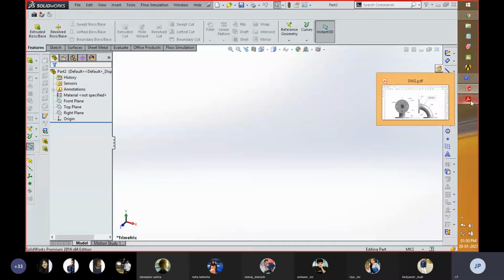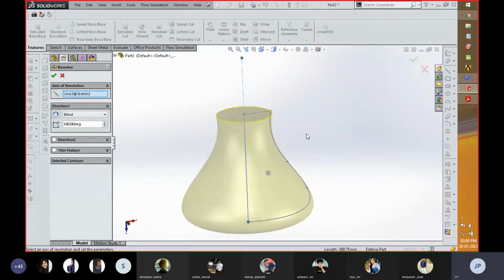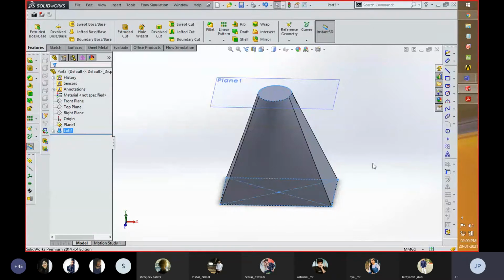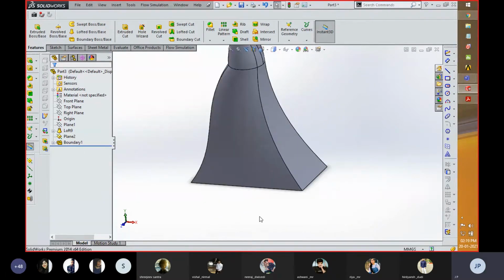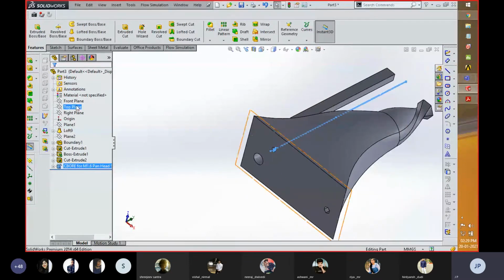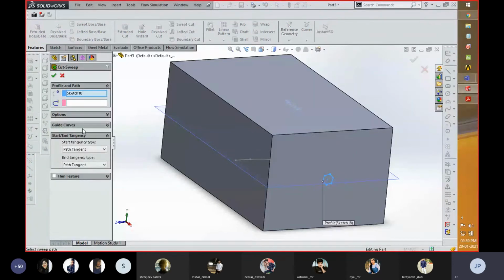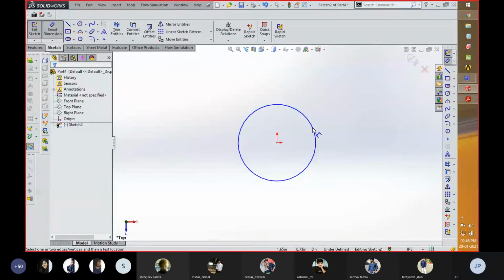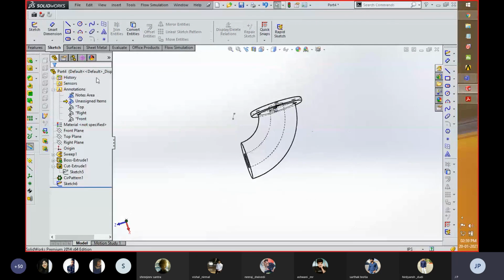Introduction to 3D modelling (solidworks)